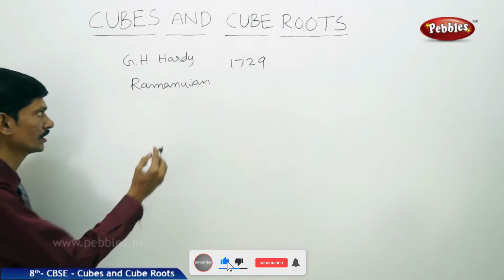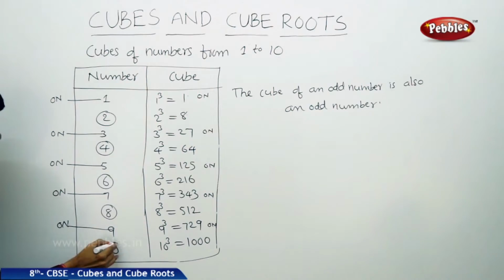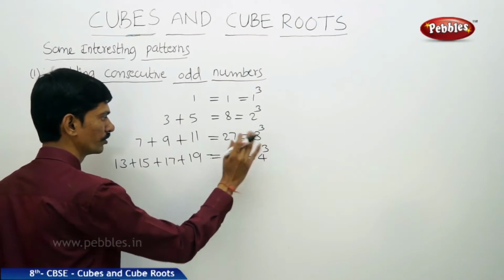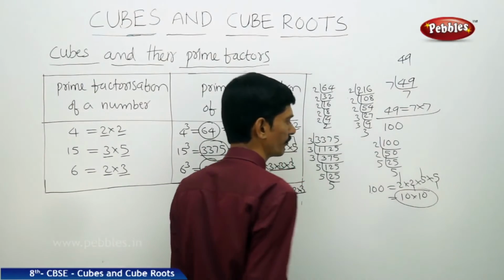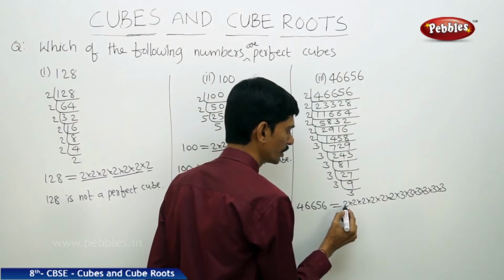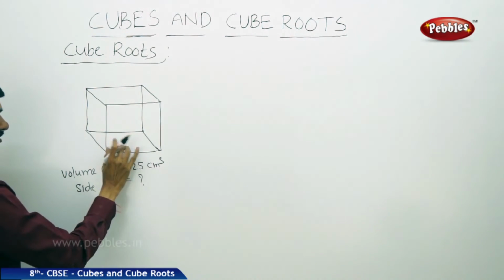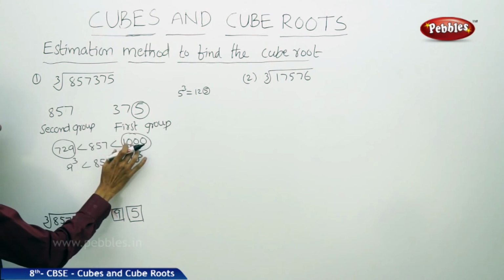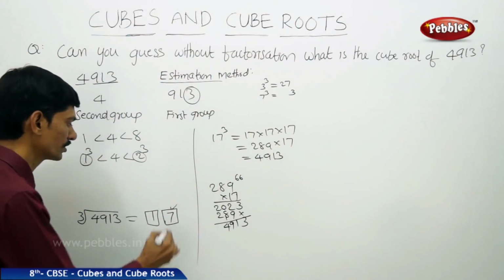Cubes and Cube Roots full lesson | Mathematics | Class 8 | CBSE Syllabus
In mathematics, a cube root of a number x is a number y such that y³ = x. All nonzero real numbers, have exactly one real cube root and a pair of complex conjugate cube roots, and all nonzero complex numbers have three distinct complex cube roots.